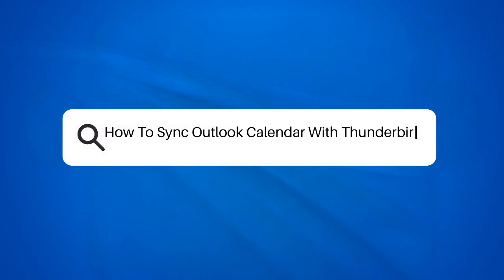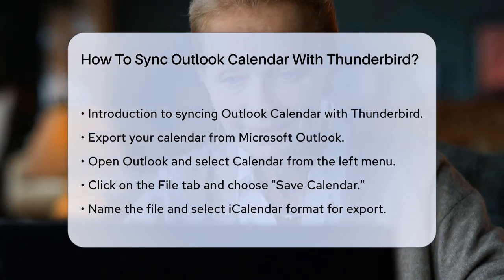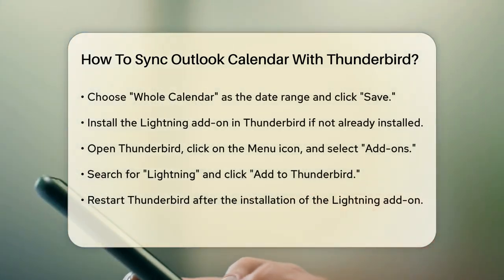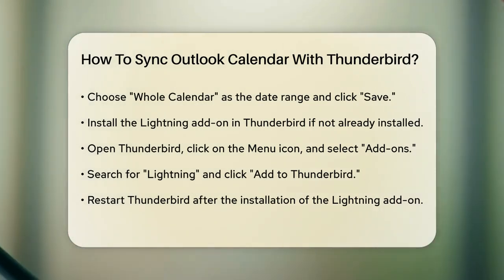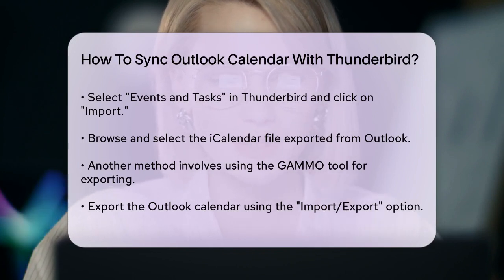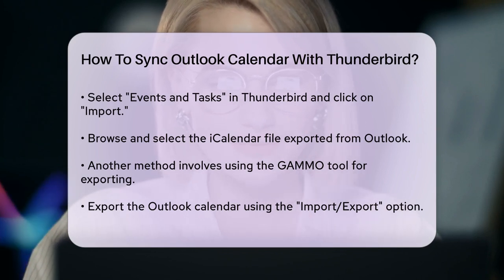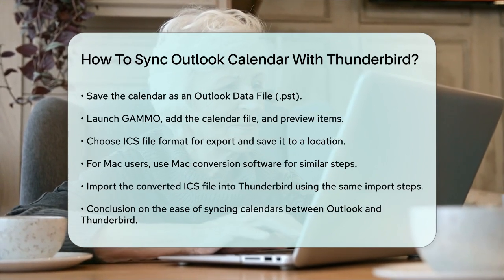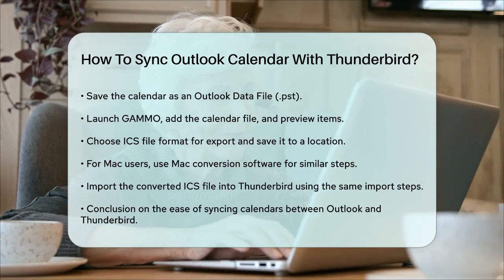How To Sync Outlook Calendar With Thunderbird? - TheEmailToolbox.com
How To Sync Outlook Calendar With Thunderbird? In this video, we’ll guide you through the process of syncing your Outlook calendar with Mozilla Thunderbird. Whether you are transitioning to Thunderbird or simply want to keep your calendars aligned, this video is designed to help you manage your scheduling seamlessly.

We will cover the essential steps to export your calendar from Microsoft Outlook and import it into Thunderbird. You’ll learn how to utilize the Lightning add-on in Thunderbird, which enhances your scheduling capabilities. We will also explore alternative methods for exporting your calendar, including using tools like GAMMO.

For Mac users, we’ll discuss the specific steps needed to ensure a smooth conversion process. By the end of this video, you will have a clear understanding of how to keep all your events and appointments organized in one place, making it easier to manage your time effectively.